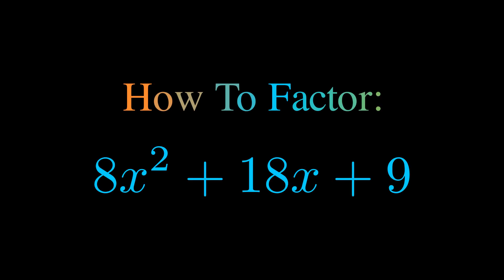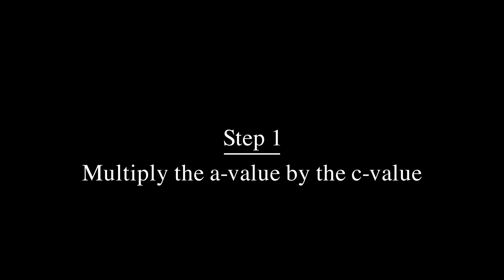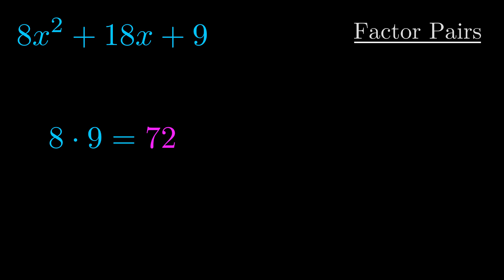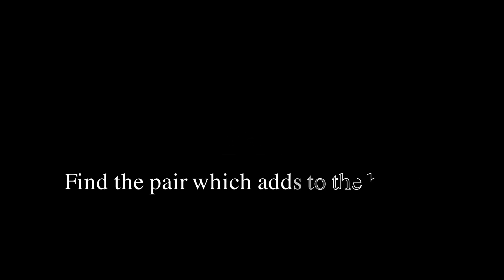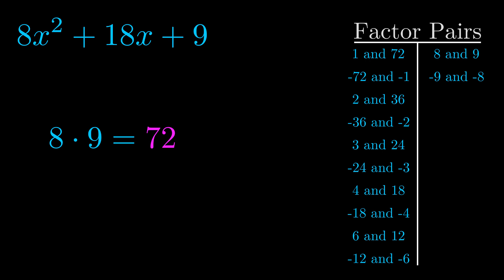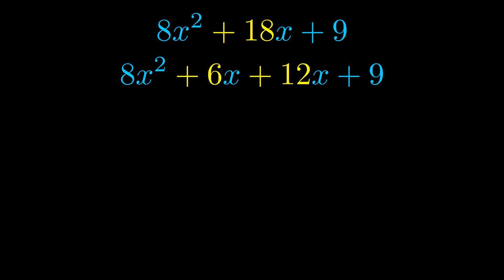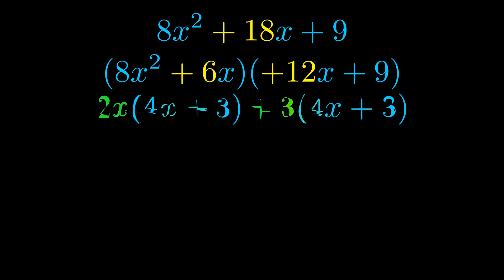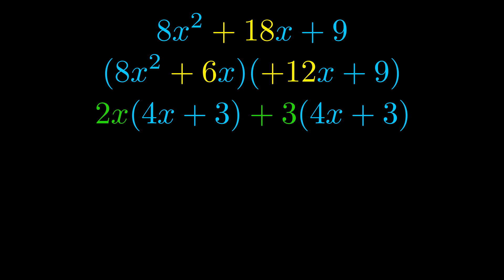Factor 8x^2 + 18x + 9